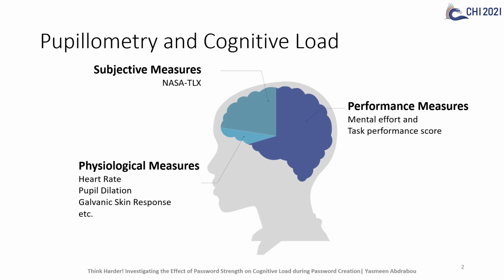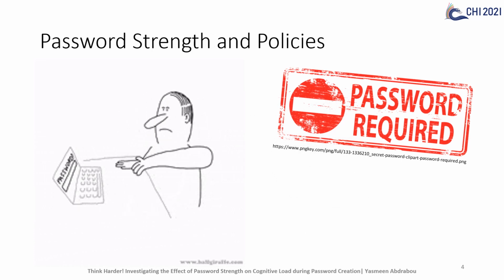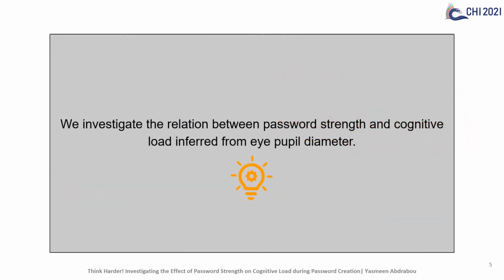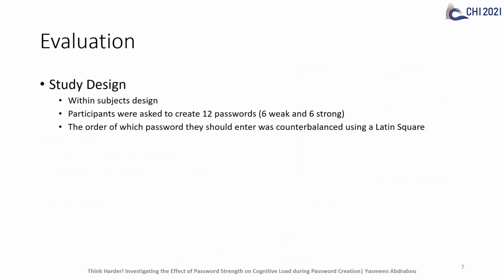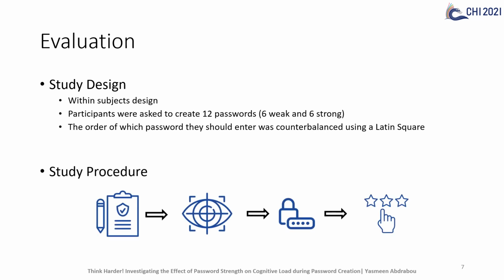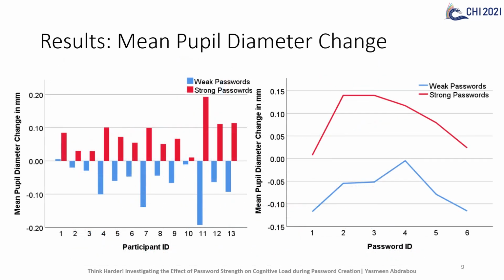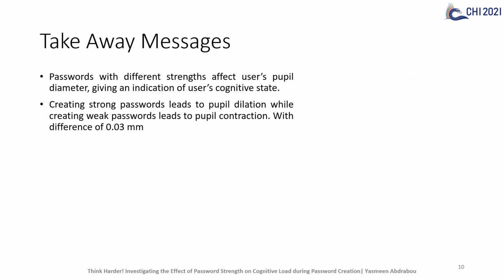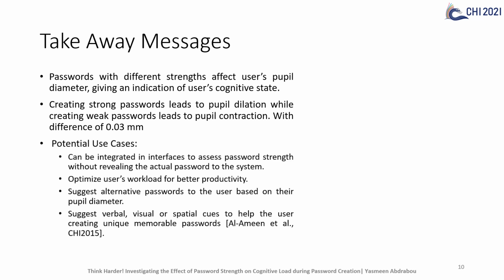Think Harder! Investigating the Effect of Password Strength on Cognitive Load during Password ...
Think Harder! Investigating the Effect of Password Strength on Cognitive Load during Password Creation
Yasmeen Abdrabou, Yomna Abdelrahman, Mohamed Khamis, Florian Alt

Abstract
Strict password policies can frustrate users, reduce their productivity, and lead them to write their passwords down. This paper investigates the relation between password creation and cognitive load inferred from eye pupil diameter. We use a wearable eye tracker to monitor the user’s pupil size while creating passwords with different strengths. To assess how creating passwords of different strength (namely weak and strong) influences users' cognitive load, we conducted a lab study (N = 15). We asked the participants to create and enter 6 weak and 6 strong passwords. The results showed that passwords with different strengths affect the pupil diameter, thereby giving an indication of the user’s cognitive state. Our initial investigation shows the potential for new applications in the field of cognition-aware user interfaces. For example, future systems can use our results to determine whether the user created a strong password based on their gaze behavior, without the need to reveal the characteristics of the password.